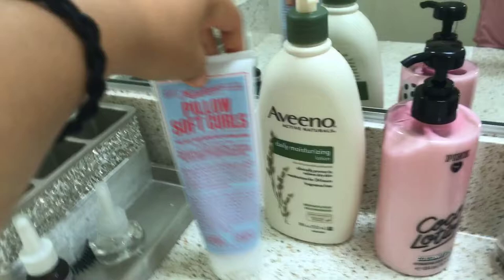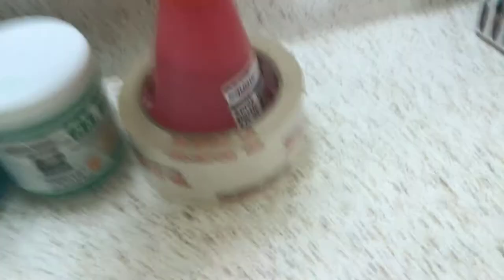Doing my room tour😘